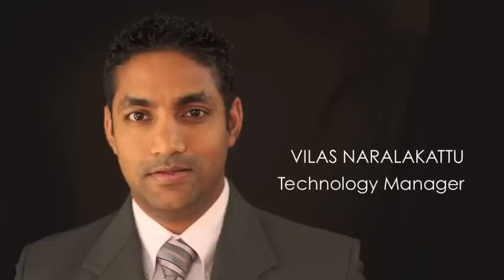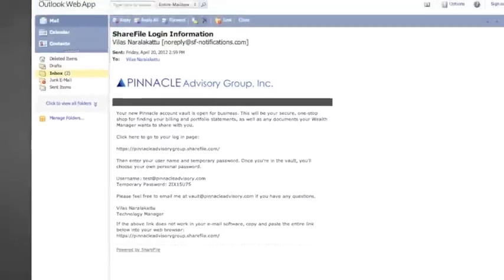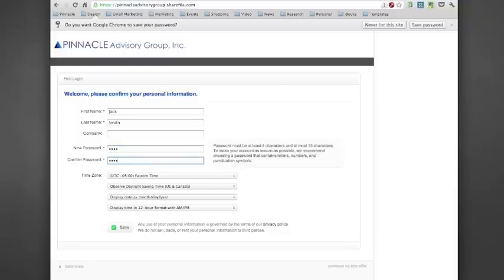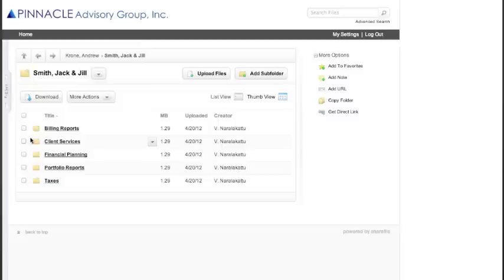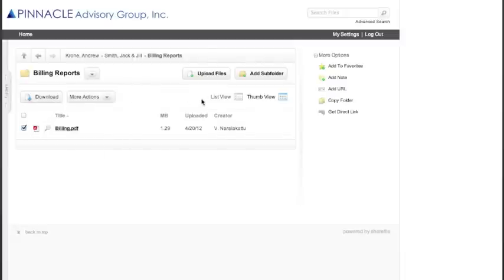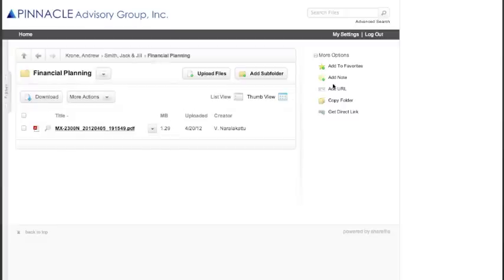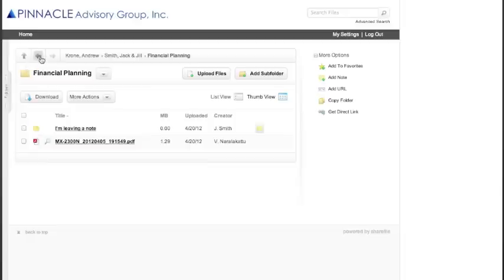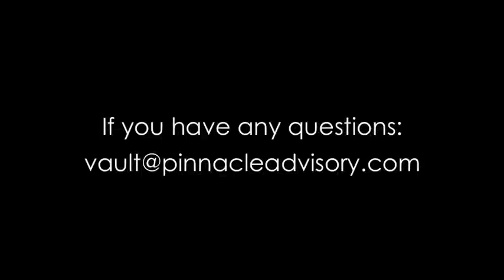How to Use Your New Online Client Vault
--- Pinnacle Advisory Group's Technology Manager, Vilas Naralakattu, gives you a brief tour of your new client vault.